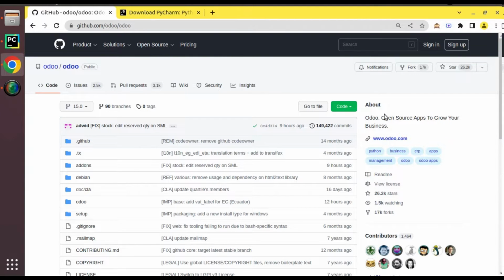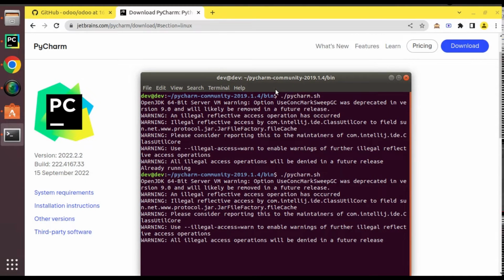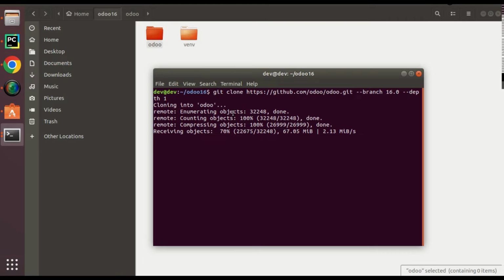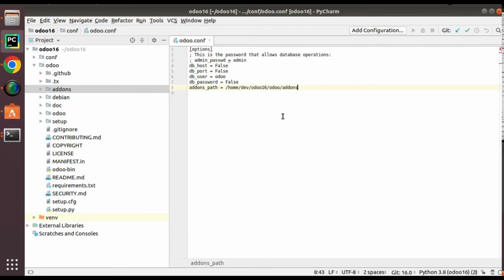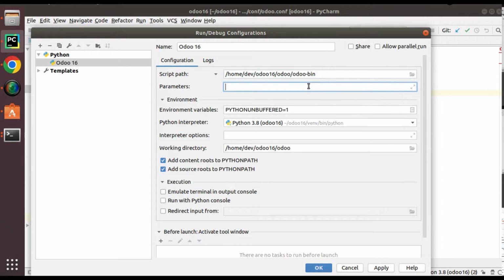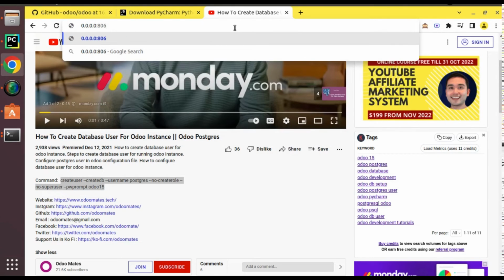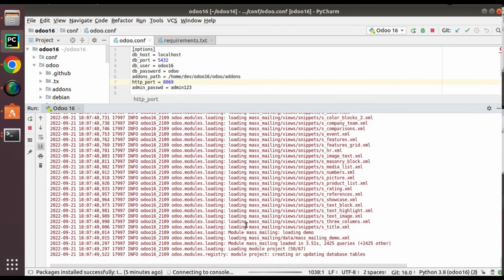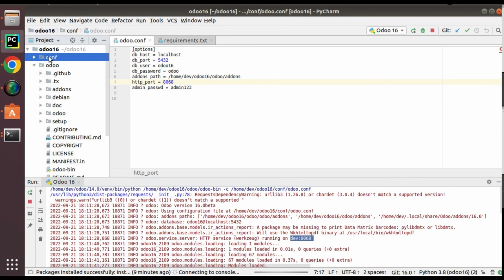How To Install And Configure Odoo16 With Pycharm || Odoo 16 Development Tutorials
How to install and configure odoo 16 with pycharm . Steps to configure odoo 16 with pycharm. Steps to configure Odoo and pycharm. Set up pycharm for odoo development. Odoo 16 development tutorials. Odoo pycharm configuration. How to configure pycharm for odoo 16 in ubuntu. How to connect odoo with pycharm. Configuration odoo pycharm.